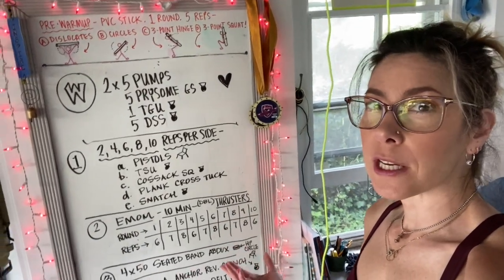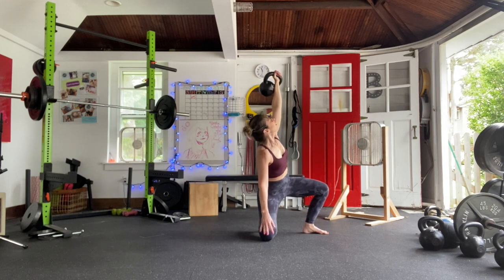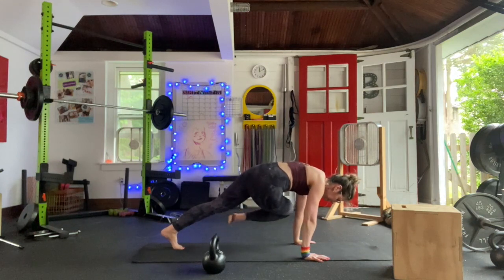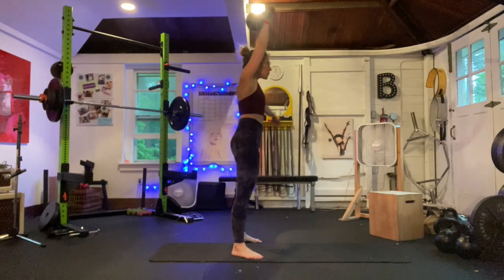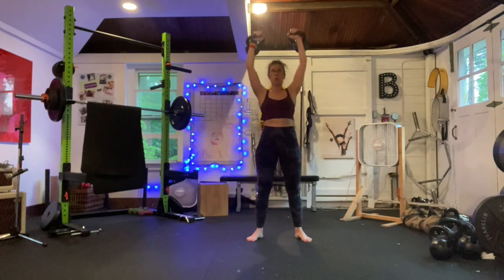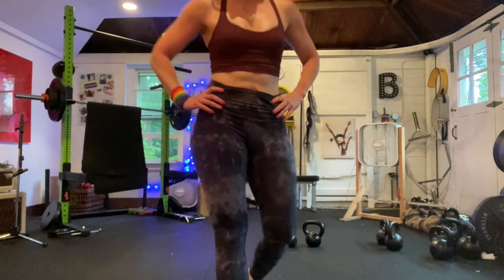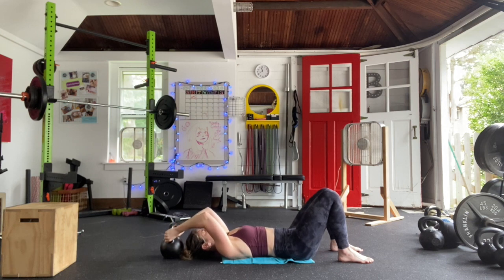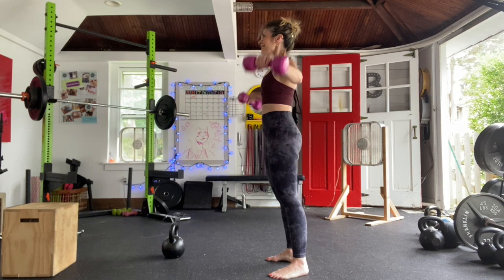Storm of Strength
Here’s a stormy strength and conditioning workout for you, including a real storm!

Full-body strength and conditioning workout. Minimal equipment. Done in an hour or less.

Helpful hint: copy the workout in your notebook to make it easier for you to follow along. I always post the entire workout right here in the description box. 😀

Equipment:
・a few different kettlebells. I will detail how to modify in the video.*
・a pair of dumbbells
・a chair or box
・hip circle

*Use weights that allow you to complete the rep ranges given with great form all the way through. Make sure it’s not TOO easy though. Your last few reps should be seriously challenging.

WARMUP
2x
5 pumps
5 prysome goblet squats
1 TGU per side
5 dead stop swings

CIRCUIT 1
2,4,6,8,10 reps per side
pistols
turkish roll up
cossack squat
plank cross tuck
snatch

CIRCUIT 2
10 minute EMOM (every minute on the minute)

CIRCUIT 3
4x50 seated hip circle abductions

CIRCUIT 4
2x15
anchor reverse crunch
lateral delt raise

Thanks for working out with me! You keep me sane and strong.

Stay safe, stay sane, stay smart & strong. Together, yet apart, we’re making history. 🖤